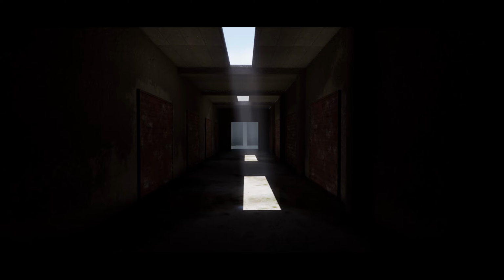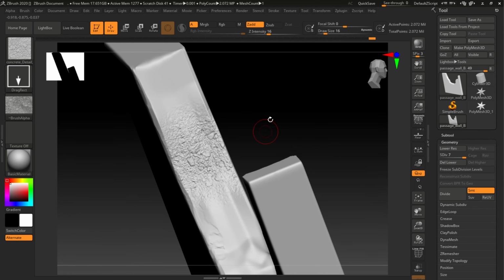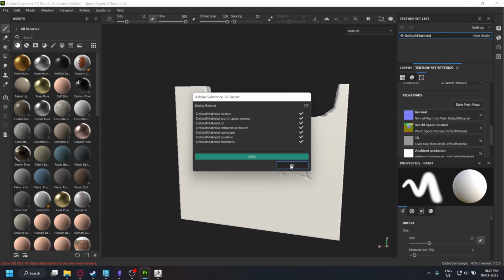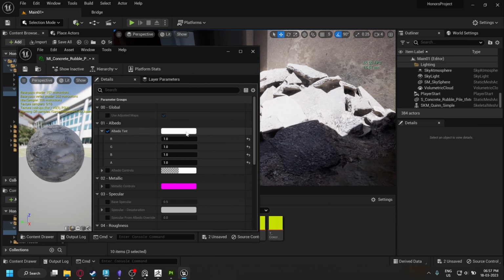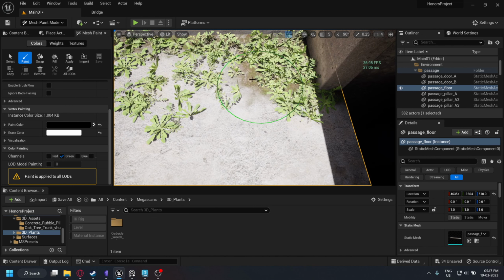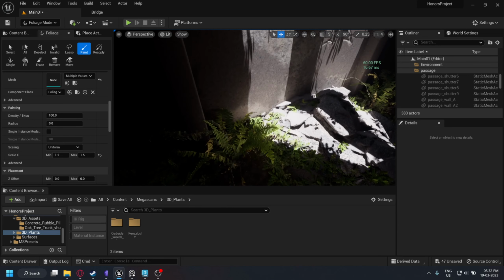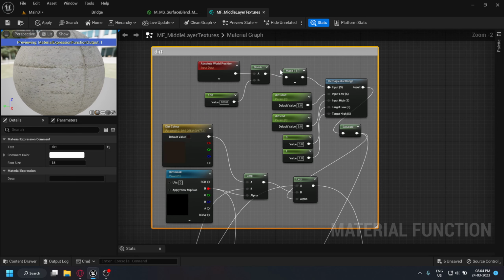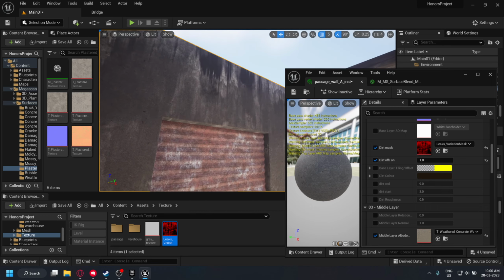Adding Dirt and Foliage | Abandoned Warehouse (UE5) | Devlog 03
In this devlog, I talk through my process of detailing the environment by adding dirt and foliage. Stick around for future devlogs!